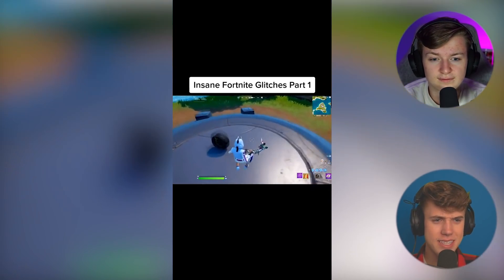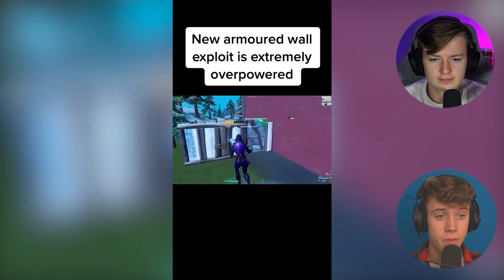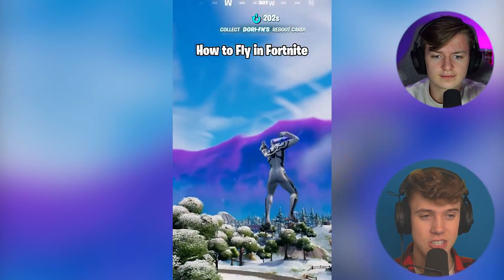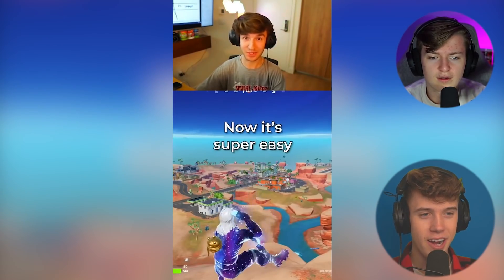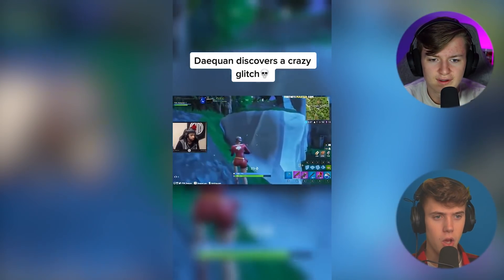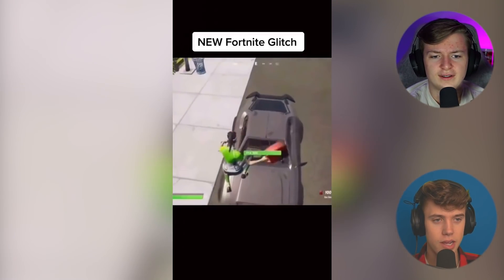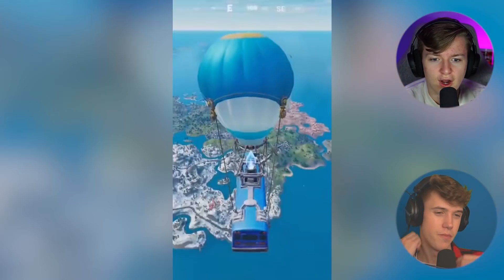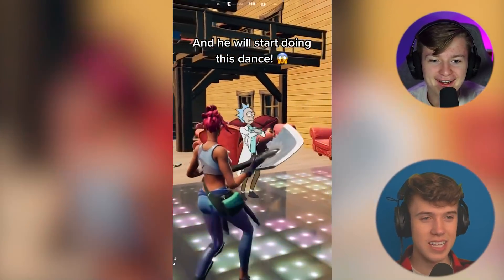EXTREME Glitches that Break Fortnite! (INSANE)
🎮  USE CODE 'Ghoulzz' IN THE FORTNITE ITEM SHOP (AD) 🎮

God Bless 💕